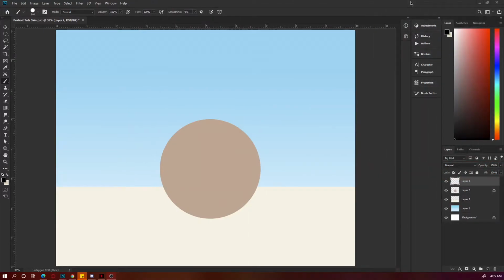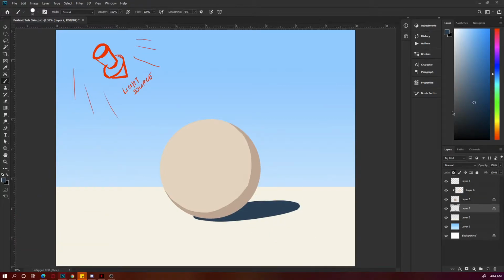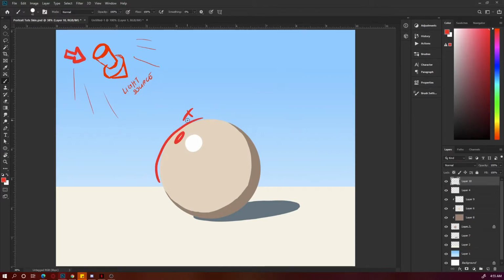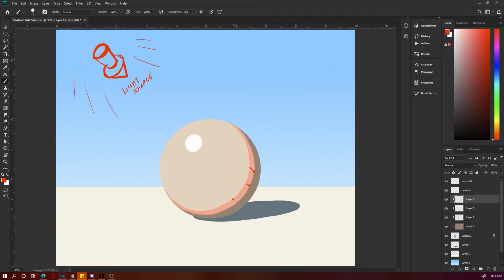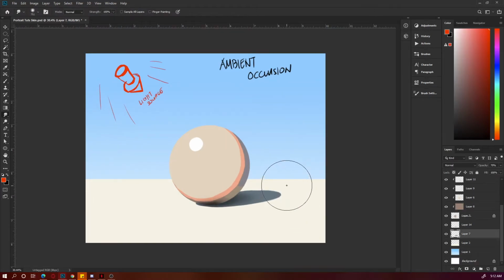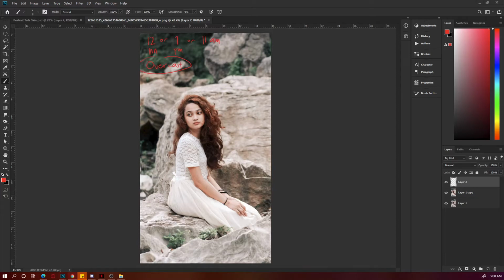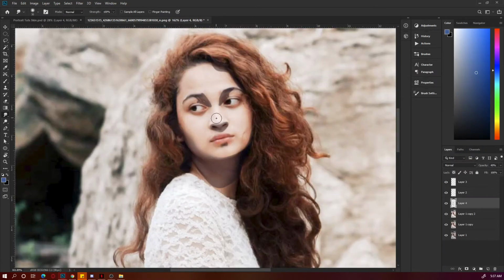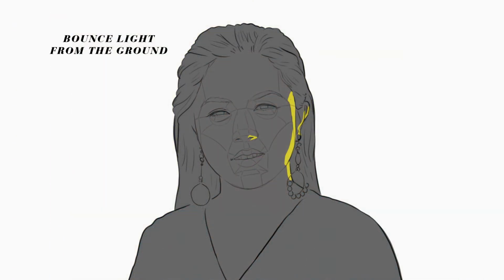How to Color Better skintone on Portrait (Beginner|Advance)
This video teach you how to study a photo and be able to improve your portrait color drawing. Understanding the photo and its environment will help you improvise some details and make some things more appealing. This is advance but telling try to share the information like you were a beginner.

TIMESTAMPS
00:00 Intro
02:00 Start
04:52 Specular Light
06:41 Subsurface Scattering
08:22 Ambient Occlusion
10:24 Photo Study
13:06 Applying all the techniques

@luckykyunart on Instagram
luckykyunart.Artstation.com
luckykyunart.Deviantart.com